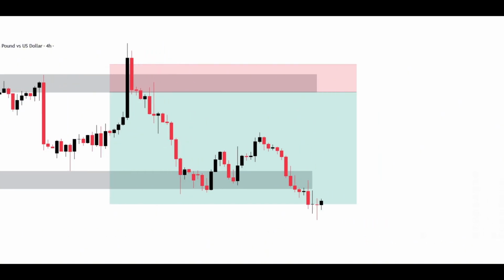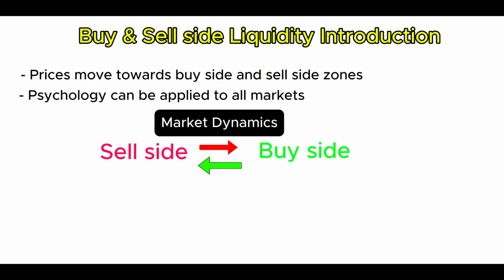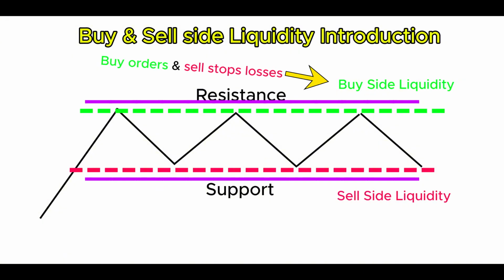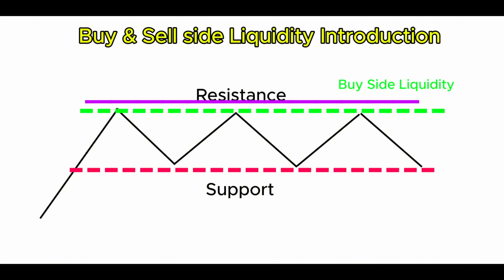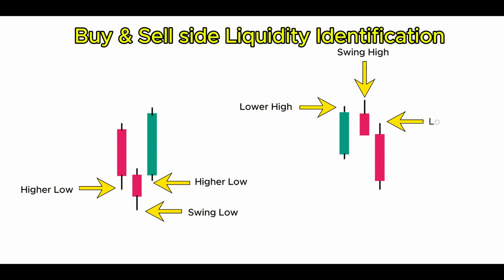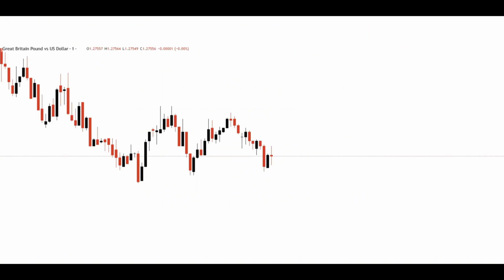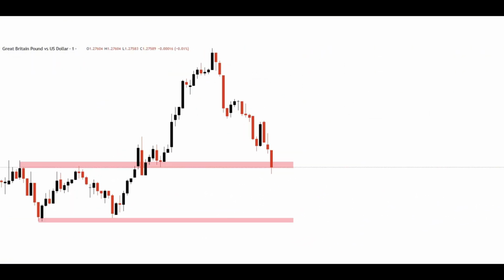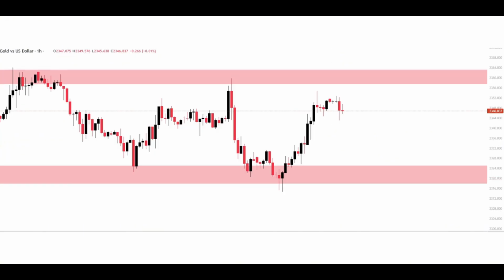The EASIEST Trading Strategy (Liquidity Traps)